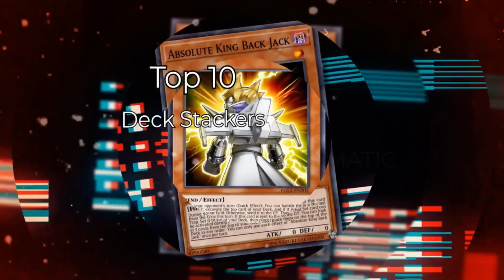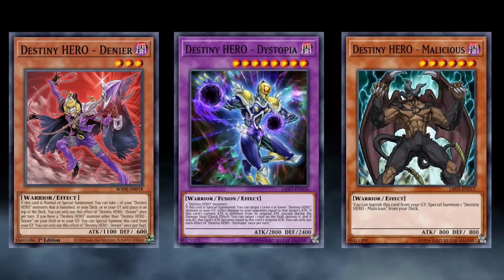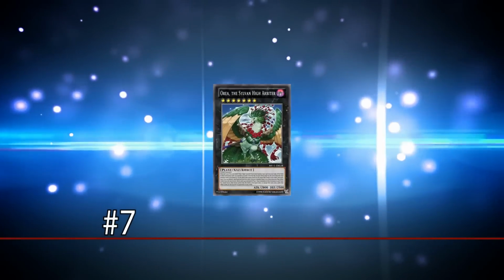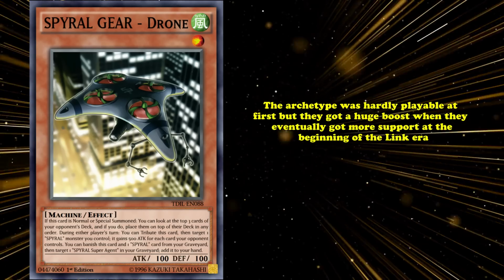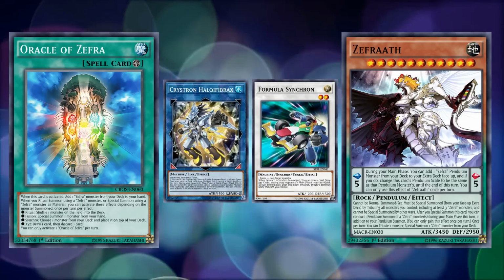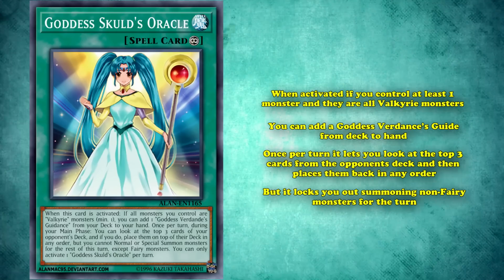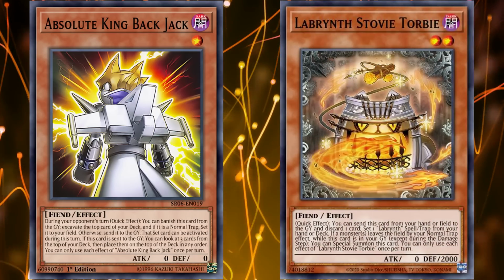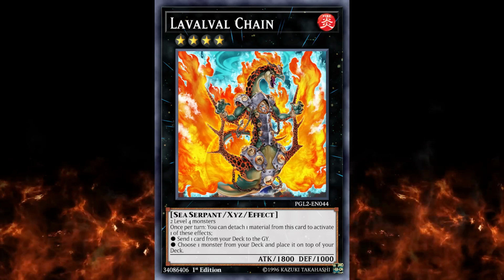Top 10 Cards That Let You Stack The Deck in Yugioh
Very rarely, cards let you look at the top cards of the deck and manipulate what’s in there. In this video, we will be going over the best cards which can either fix your next draw, or ruin your opponent’s.
Script by Iason Autica

--The List--
Intro: (0:00)
10. Morphtronic Telefon: (0:10)
9. Destiny HERO - Denier: (1:27)
8. Flower Cardian Peony with Butterfly: (2:36)
7. Orea, the Sylvan High Arbiter: (3:53)
6. SPYRAL GEAR - Drone: (5:26)
5. Oracle of Zefra: (6:45)
4. Adamancipator Signs: (8:15)
3. Goddess Skuld's Oracle: (9:39)
2. Absolute King Back Jack: (11:03)
1. Lavalval Chain: (12:21)